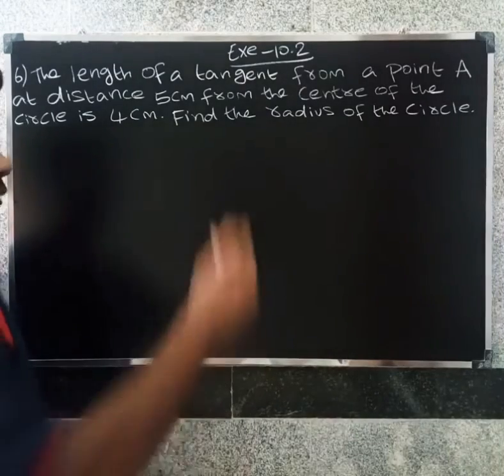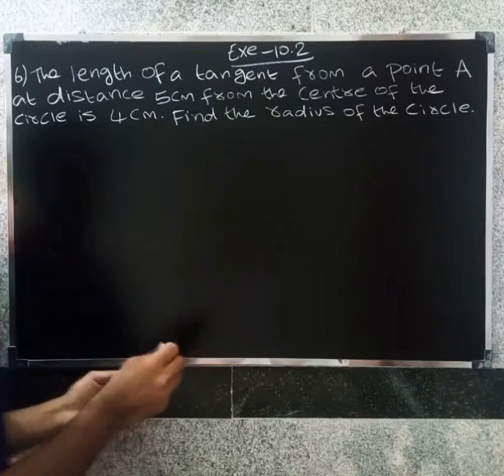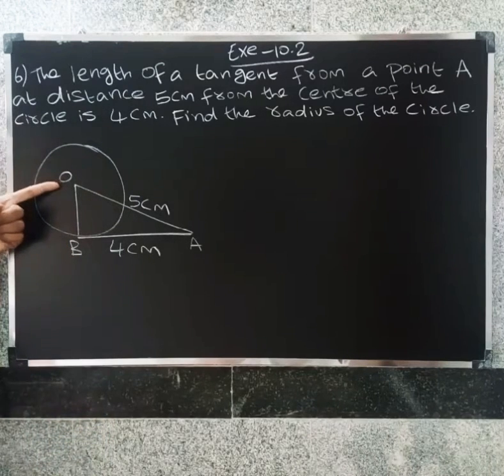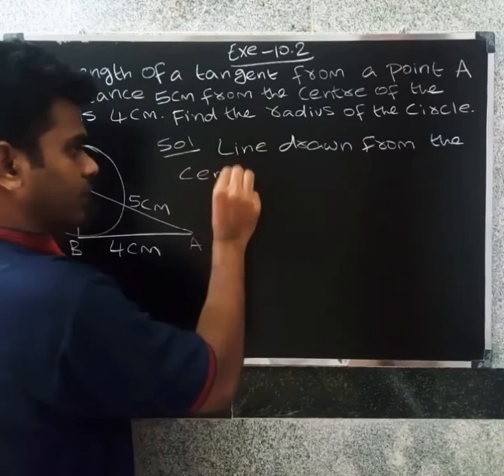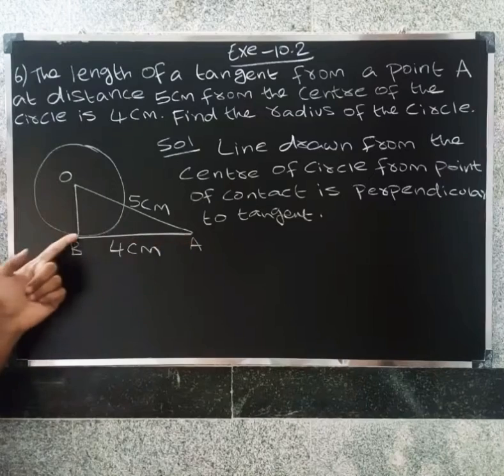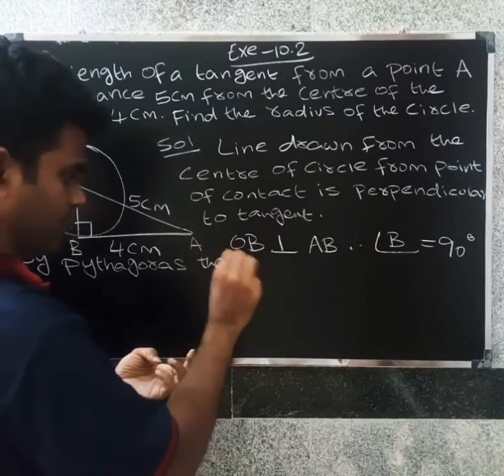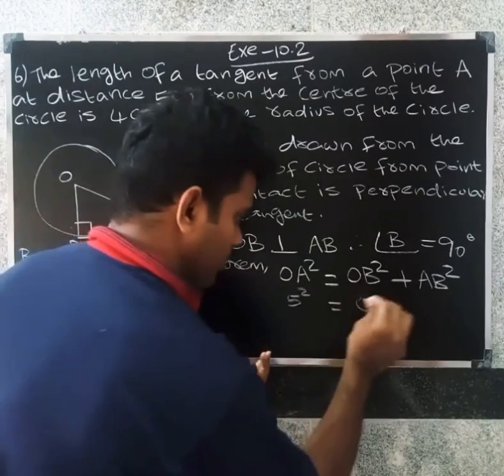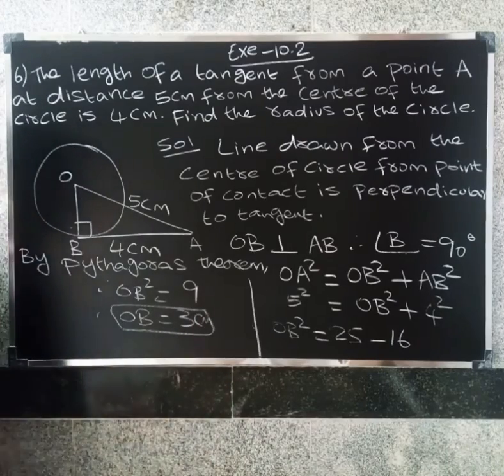CBSE CLASS 10 MATHS IN TAMIL | CHAPTER-10 | Circles | Exercise - 10.2 | Que.no-6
cbse 10 maths cbse 10 maths in tamil #10 cbse maths #10 cbse maths tamil cbse class 10 maths in tamil cbse class 10 maths cbse tenth maths cbse tenth maths in tamil cbse 10 maths Circles in tamil